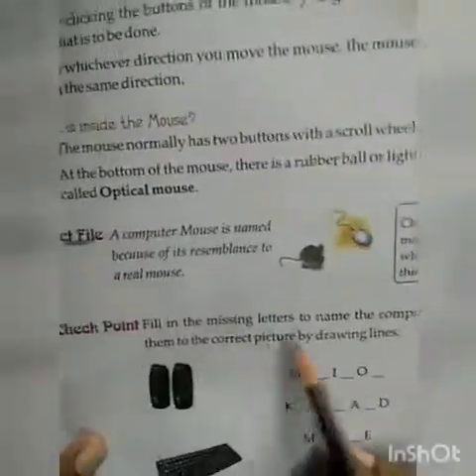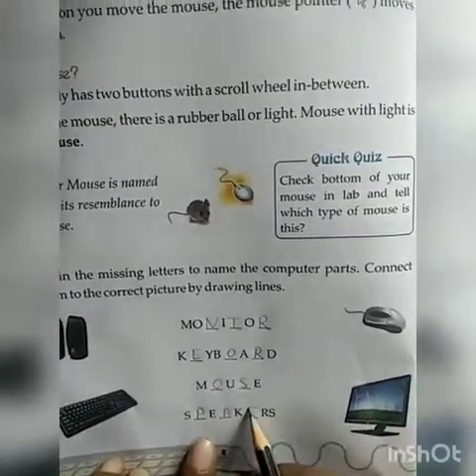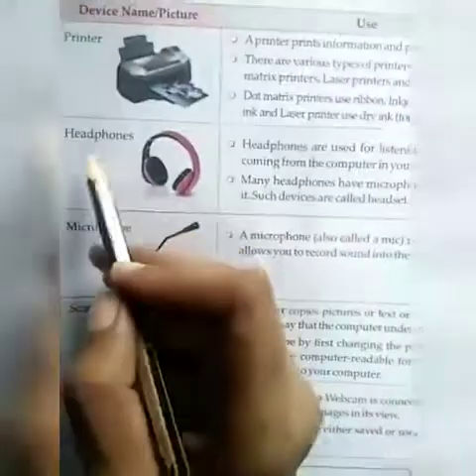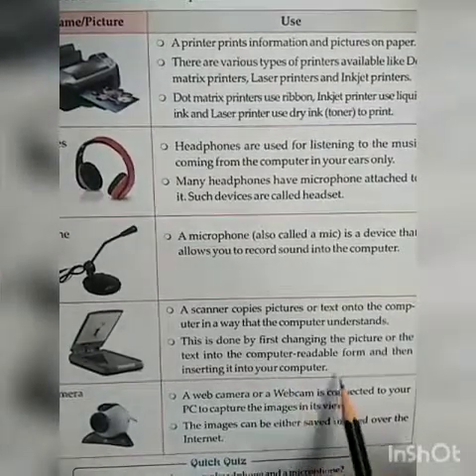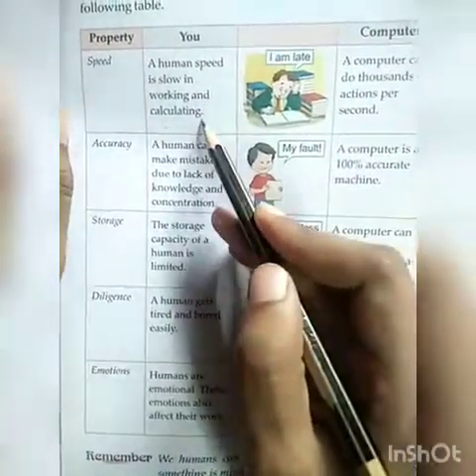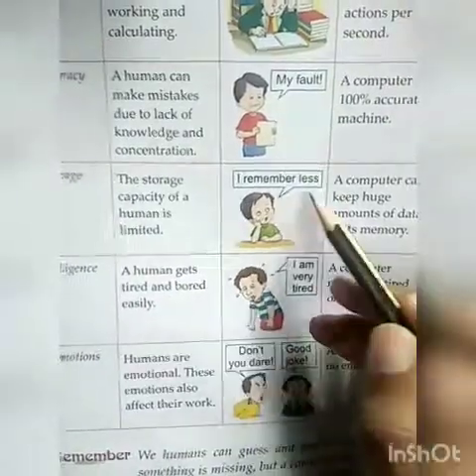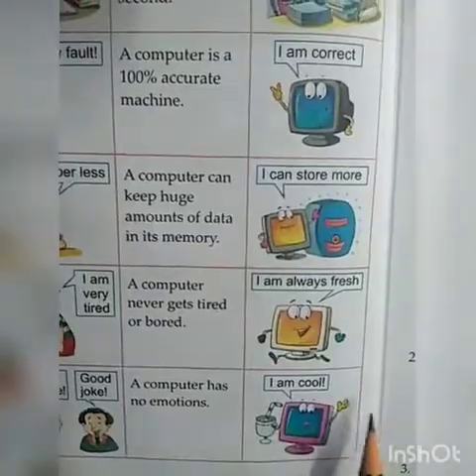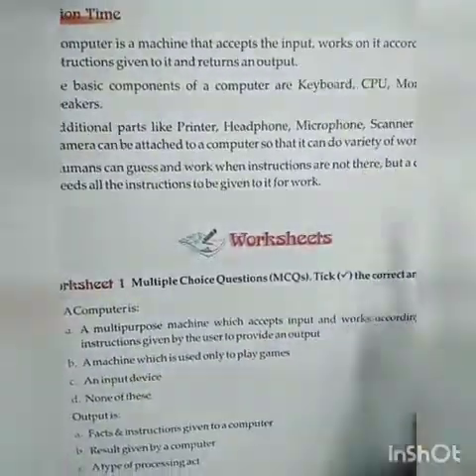The Brain game (computer) for class 3 by Neha Pandey ma'am 18 Aug.